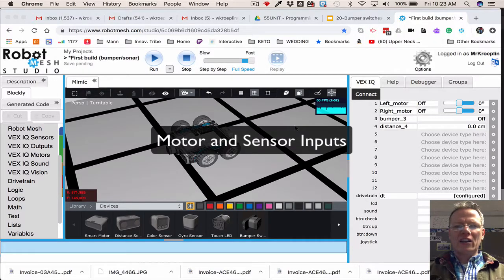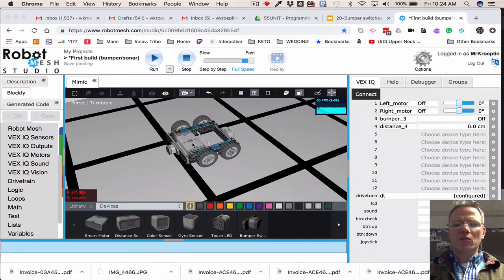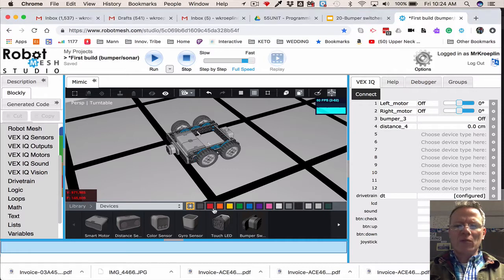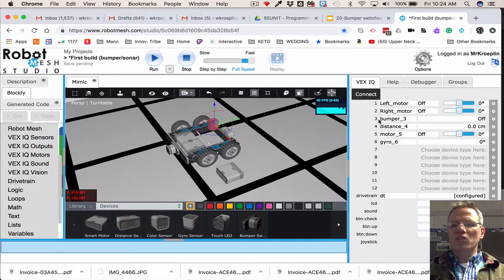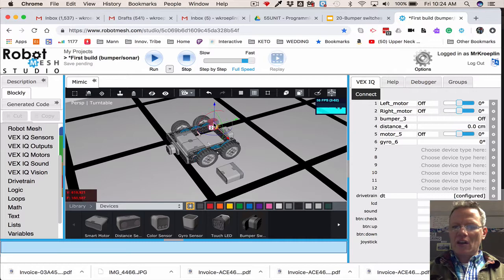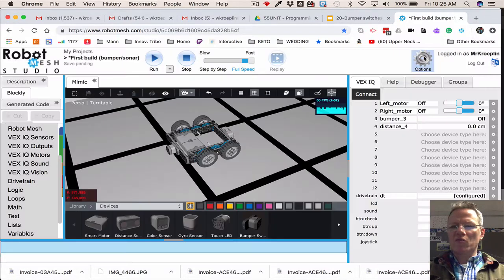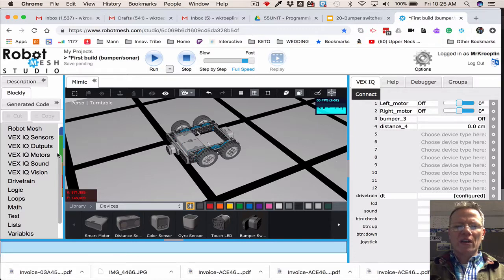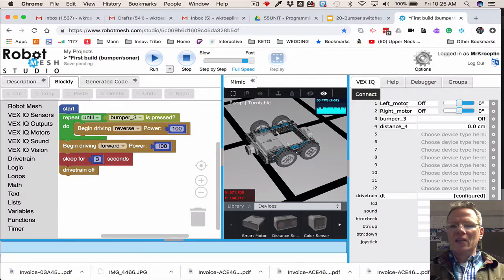Motor and Sensor Inputs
Robotmesh.com